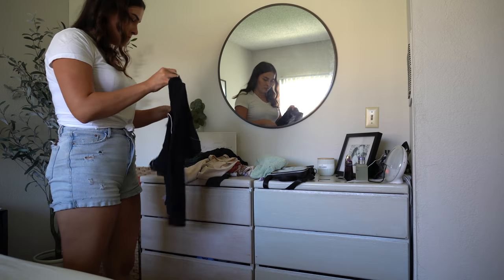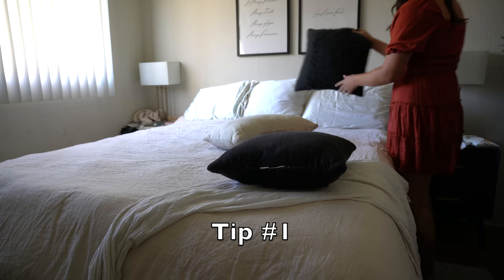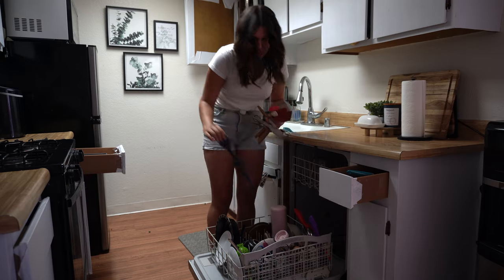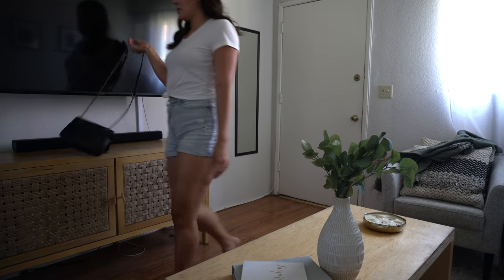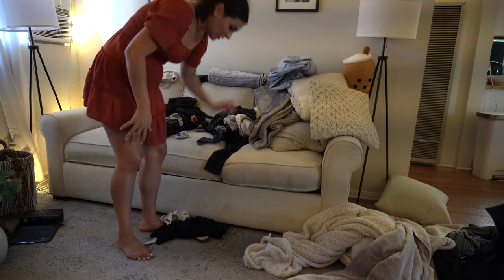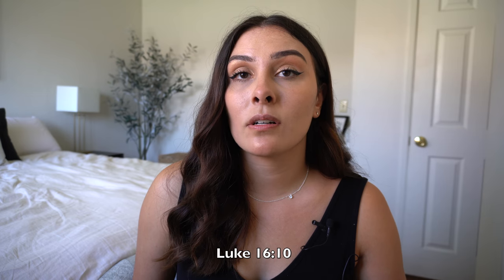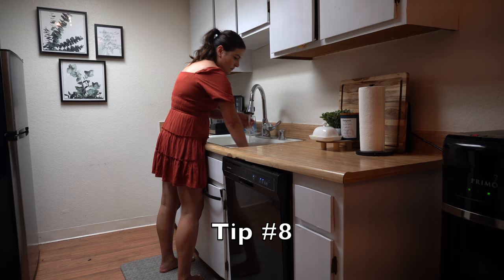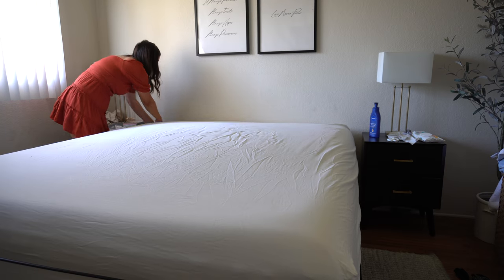How To Keep An Apartment Clean | Small Apartment Cleaning Routine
How to keep an apartment clean, all the time. I'm not perfect, but when I follow this checklist consistently, my apartment is always clean, kept, and somewhat tidy. The key is small goals, done consistently for a clean apartment, day in and day out.

-📸 Mrs. Midwest's Instagram (love her)

MY CAMERA EQUIPMENT:

- Sony A6400

- Lavalier Microphone

- Soft Box Lights

- Ring Light